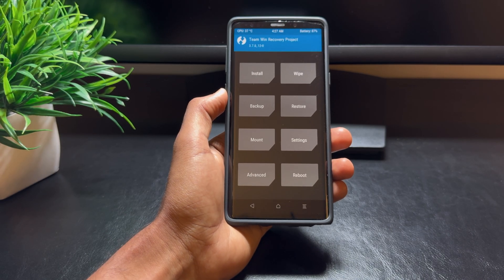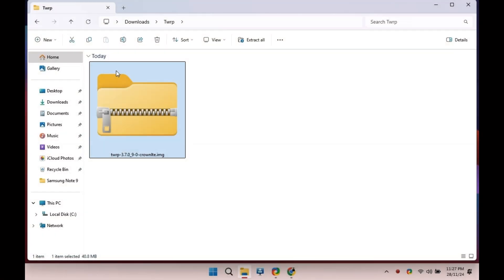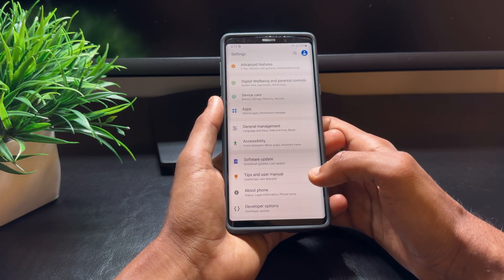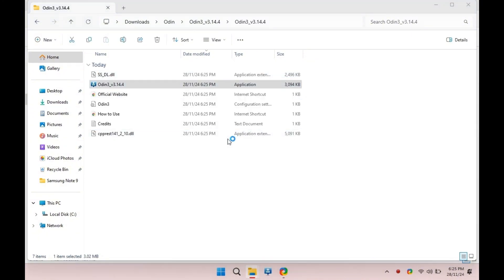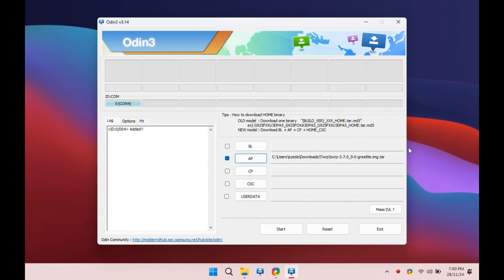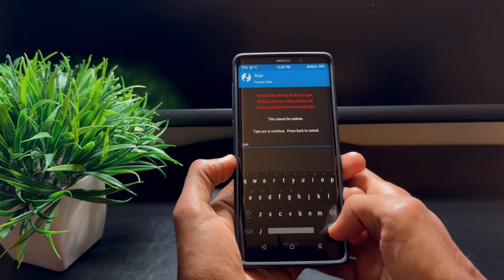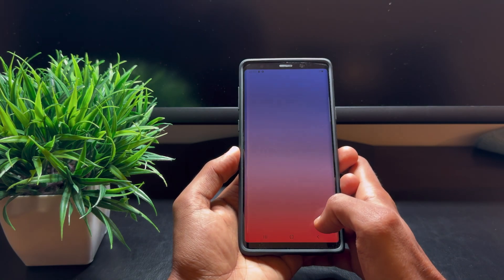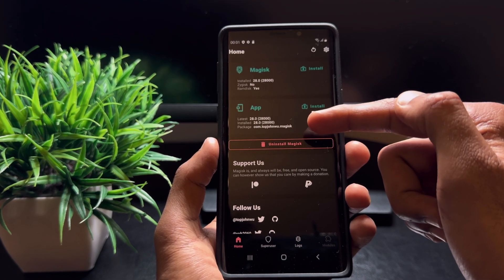Install TWRP on Galaxy Note 9 – The Easiest Method EVER!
Welcome to Tech Tuned! In today’s video, we’ll show you how to install TWRP (Team Win Recovery Project) on your Samsung Galaxy Note 9. Whether you want to flash custom ROMs, make backups, or unlock advanced features on your device, TWRP is an essential tool. Don't worry – it's easier than you think, and we’ll walk you through every step in this quick and simple guide!

Why Install TWRP on Your Note 9?

Flash Custom ROMs to customize your phone’s look and feel.
Take full backups with Nandroid.
Root your device (optional step included).
Install Magisk for root access and system modifications.

🛠️ Requirements:
Samsung Galaxy Note 9
A Windows PC or Mac
Latest TWRP image file for Note 9 (download link below)
USB cable to connect your phone to the PC
A few minutes of your time!

Guide on How to Unlock Bootloader (Samsung): [Insert link to bootloader unlock guide here]

If you found this video helpful, make sure to: 👍 Like the video